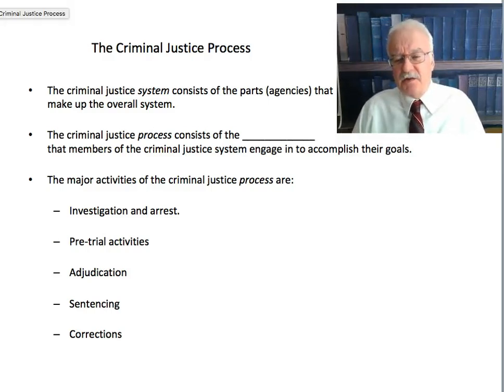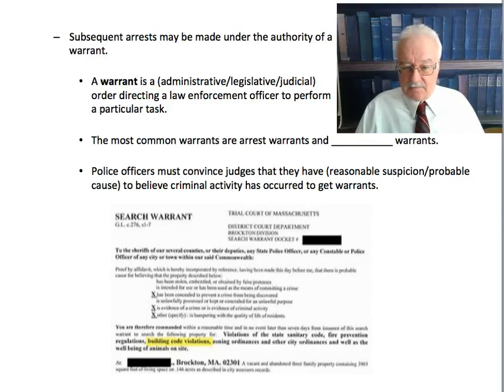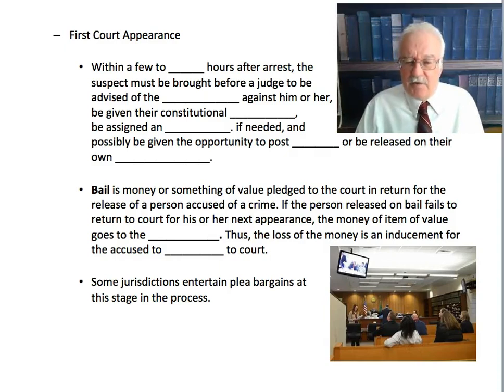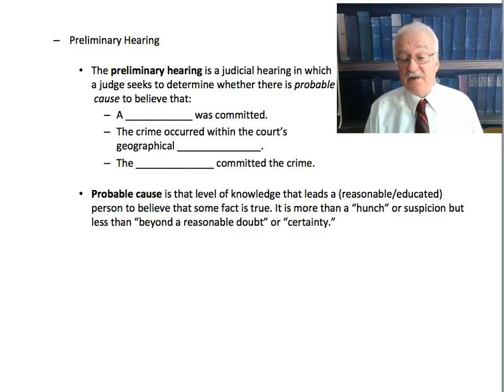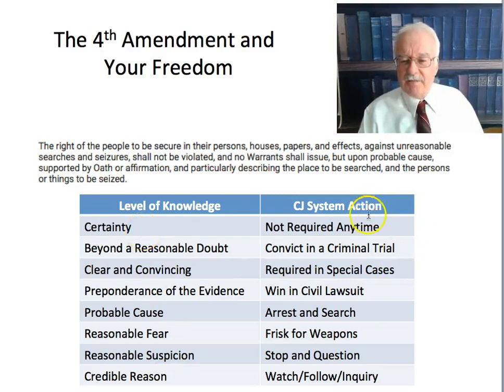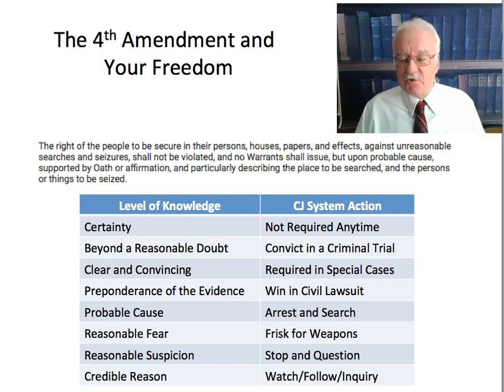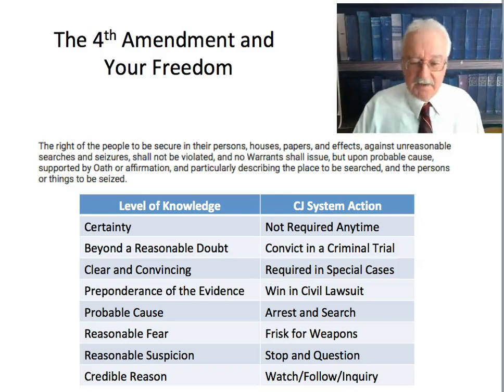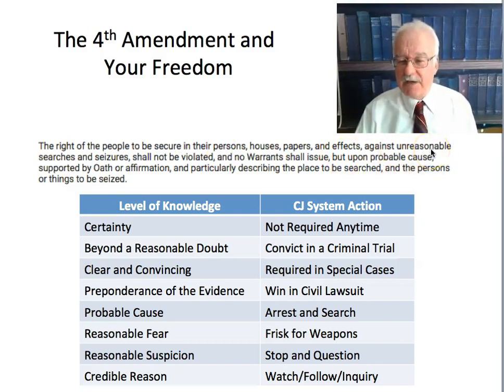AJS101: Introduction to Criminal Justice Course - Lesson 1 Lecture (Part 2 of 3 parts)